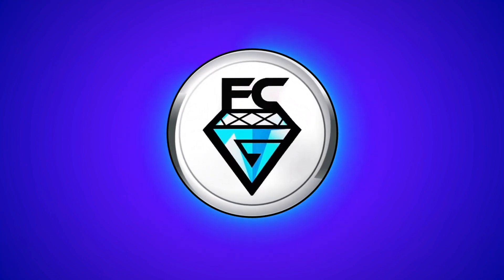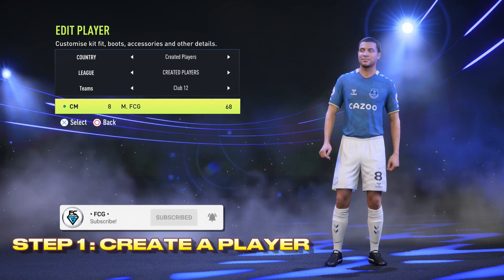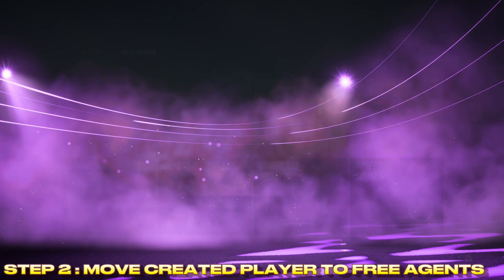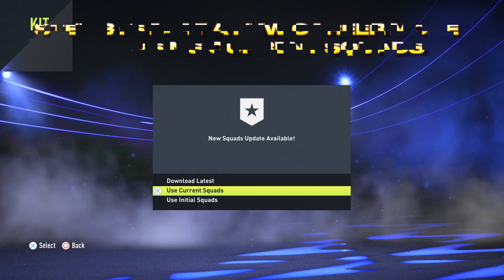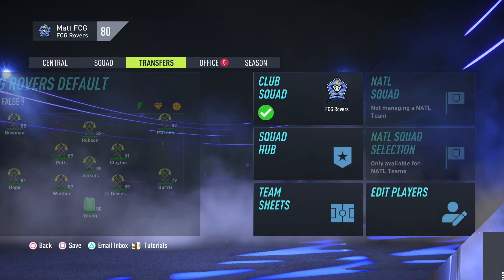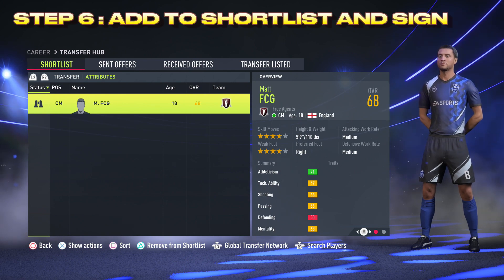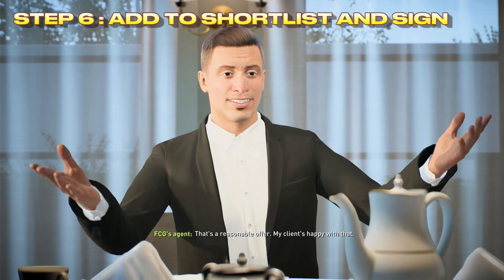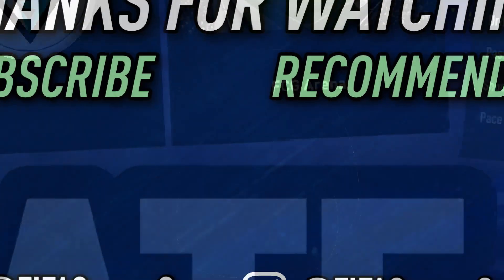FIFA 22: CREATE A PLAYER / CREATE A CLUB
FIFA22 CareerMode One of the negative aspects to a Create Your Club Career Mode is that we can't rename or customize the players, however, to add a personal touch, why not Create some players first.